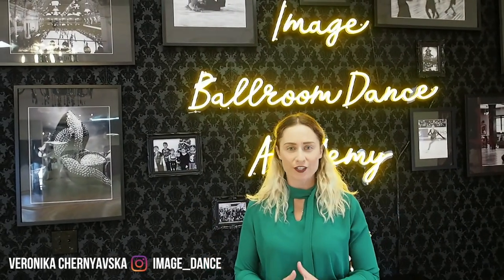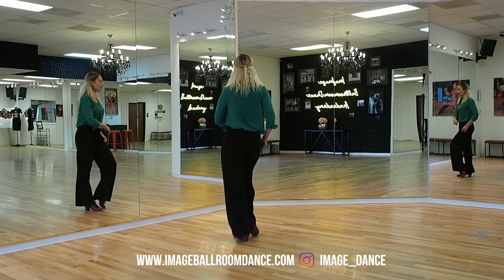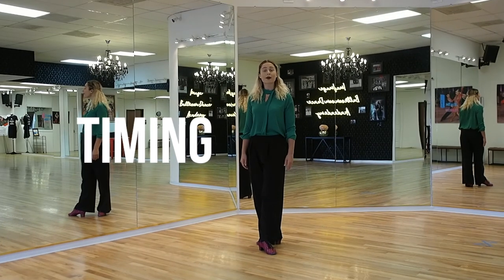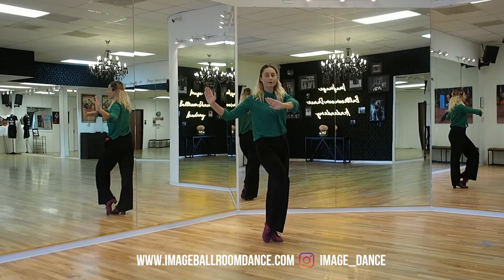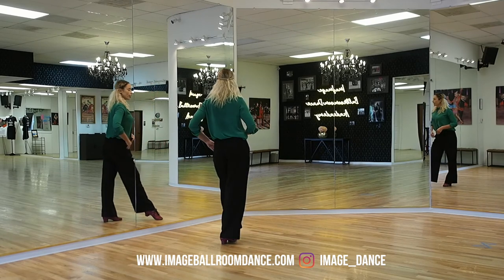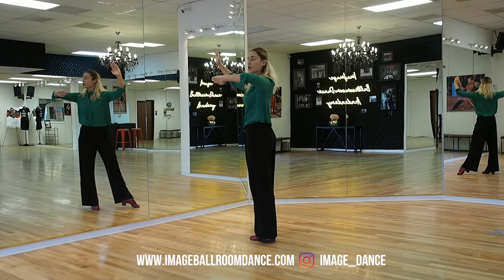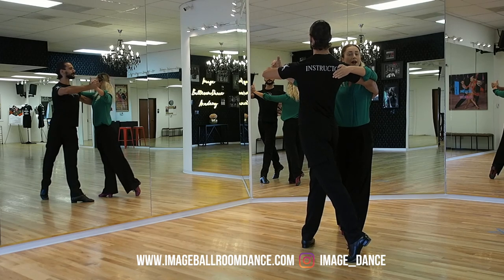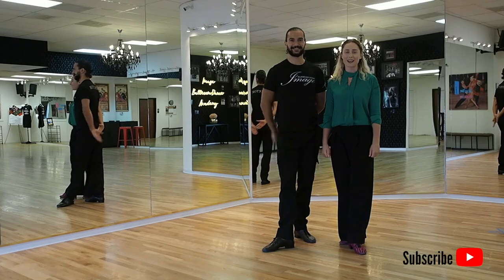Closed Hip Twist | Tip#76 | International Latin Dancing | Beginner Level | Image Ballroom Dance